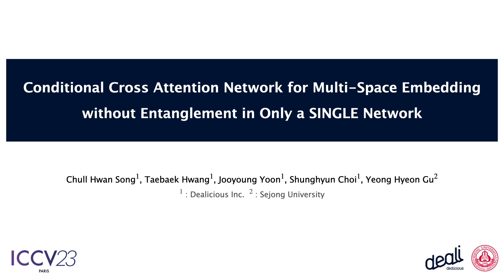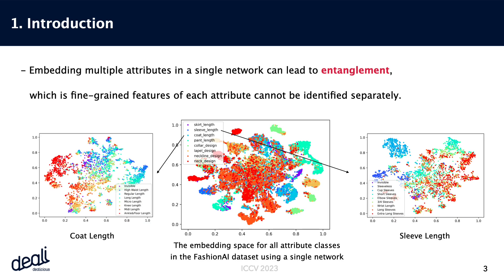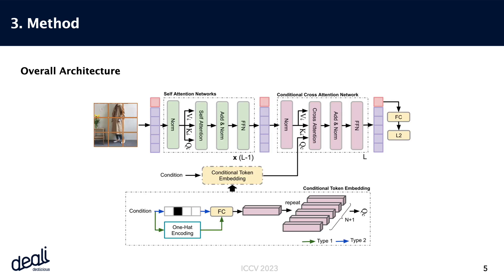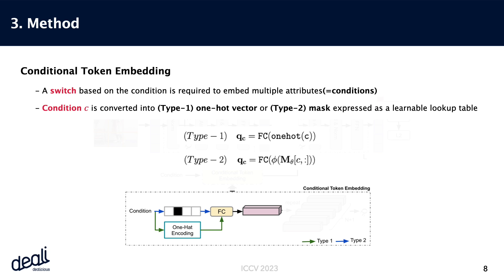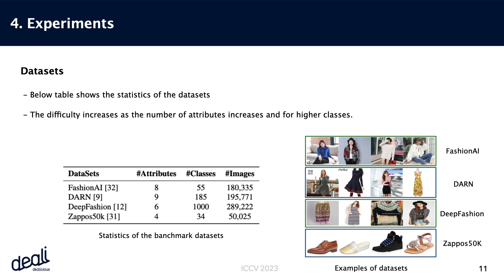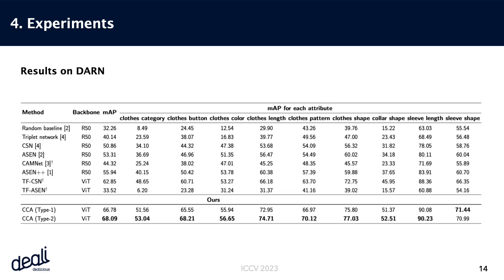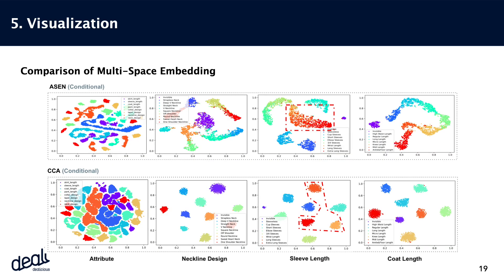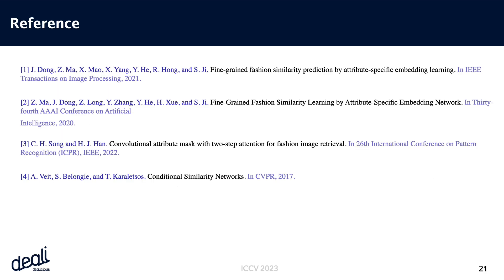Conditional Cross Attention Network for Multi-Space Embedding without Entanglement in Only a SINGLE